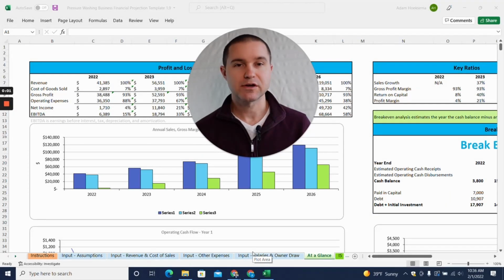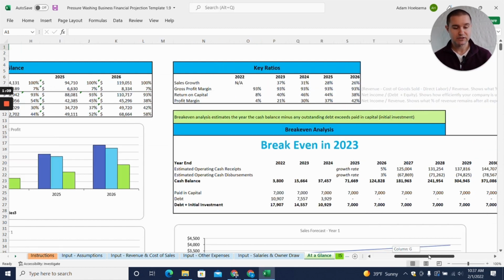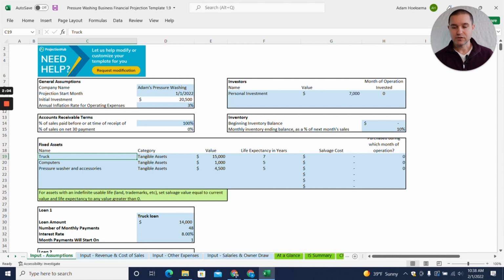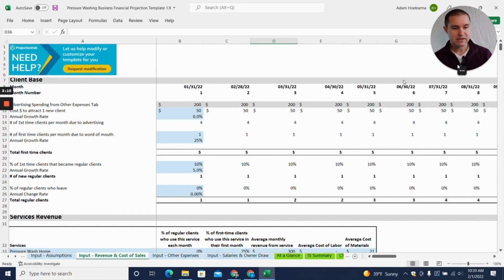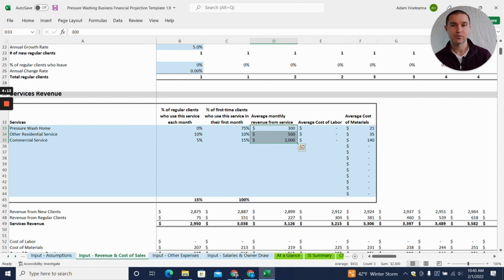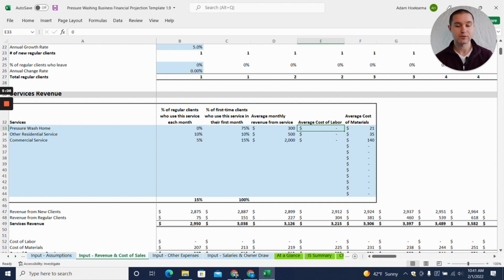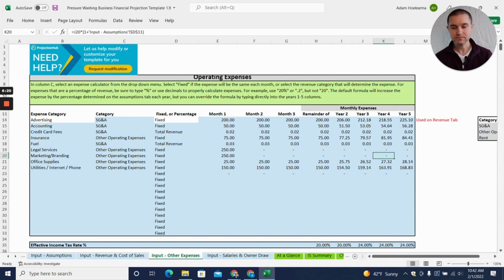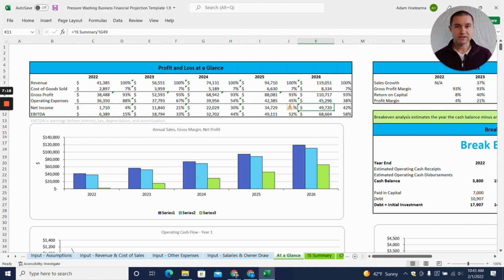How to START a PRESSURE WASHING Business (Financial Breakdown!!)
One of the most lucrative side hustles that have emerged in recent years is pressure washing (power washing) given the equipment is affordable, easy to find, and easy to use, and surfaces that can be cleaned using this equipment are abundant. That being said, many people who try to start pressure washing businesses are unprepared or unaware of the financial input to find customers and how long it may take to earn a return. Follow along as we create a sample set of financial projections based on industry research that will demonstrate how much it costs to start a pressure washing business or side hustle and how much you can expect to earn!

00:00 Pressure Washing Business Financial Projection Intro
01:02 Overview of Pressure Washing Charts and Projected Financial Statements
01:47 Starting Assumptions for Pressure Washing Financial Projections
02:09 Calculating Startup Costs for a Pressure Washing Business
03:15 Projecting Revenue for a Pressure Washing Business
05:36 Pressure Washing Operating Expenses
06:43 How Much Profit Pressure Washing Can Earn